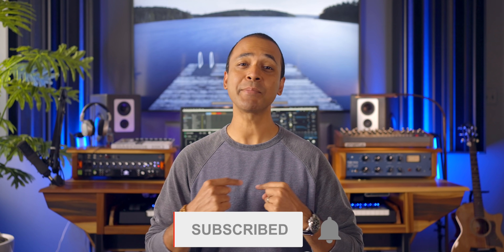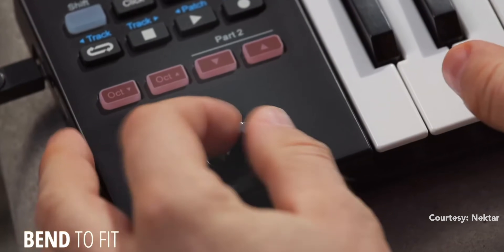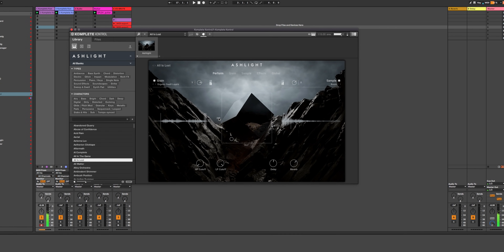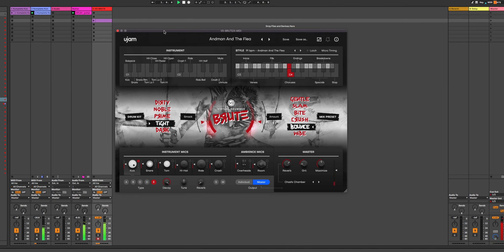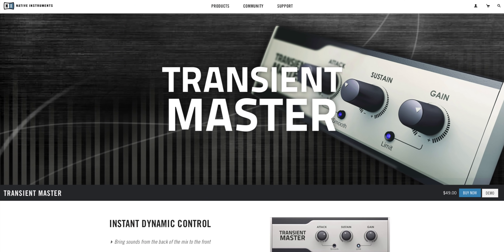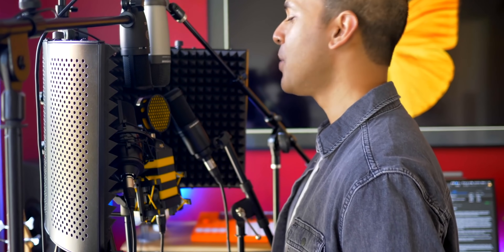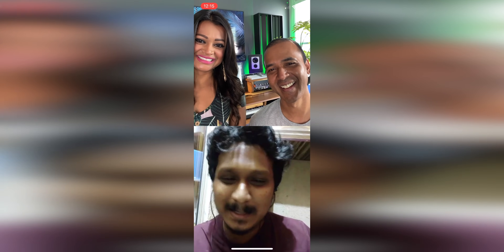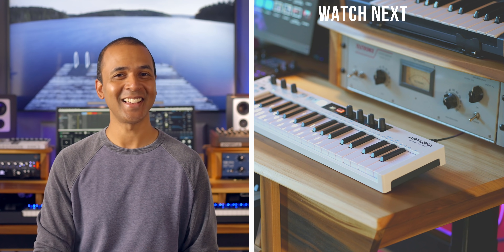SANJAY C NEWS: EASY PUNCHIER DRUMS, Nektar GX Mini, Ashlight, Drummer Brute!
⬇️ Links here ⬇️
1. Nektar GX Mini $70
5. Izotope Mix & Master Bundle
10. Signup for my newsletter

0:00 Headlines
0:27 Nektar GX Mini
1:55 Ashlight
3:05 UJAM Brute
4:13 Drums & Transients
5:04 Deals
6:02 Artist Spot
6:42 Giveaway Winners
7:17 Freebie